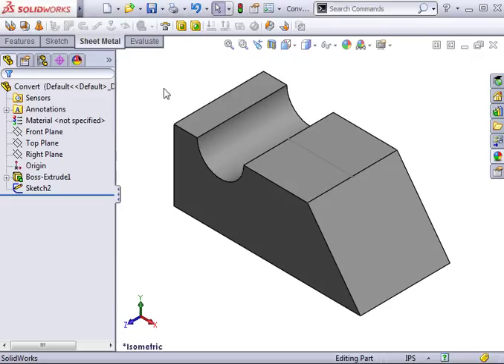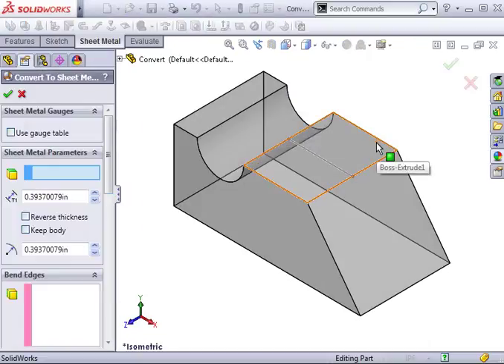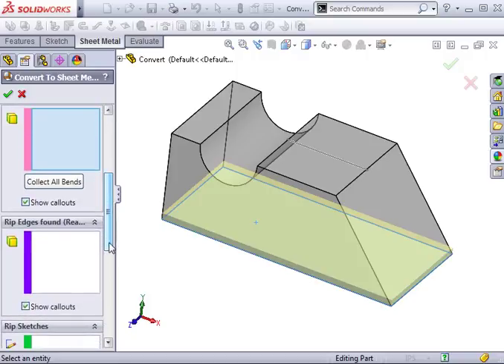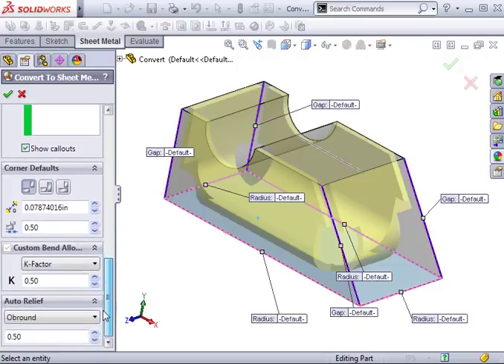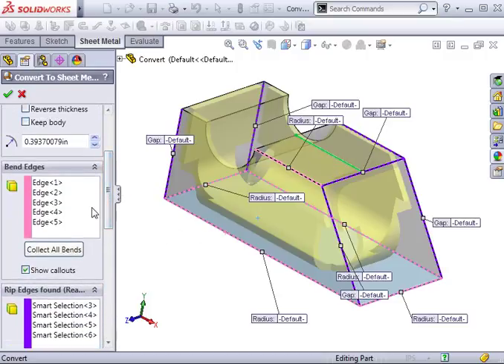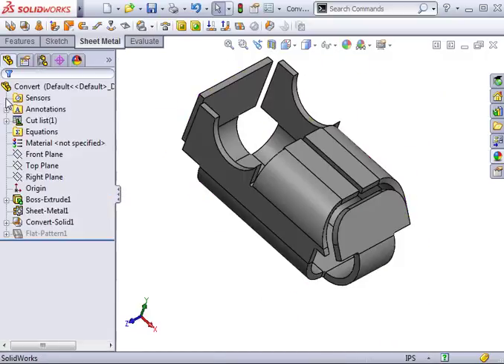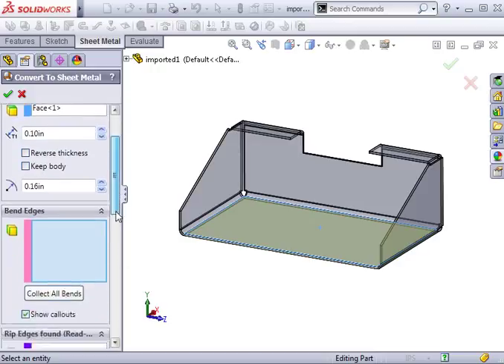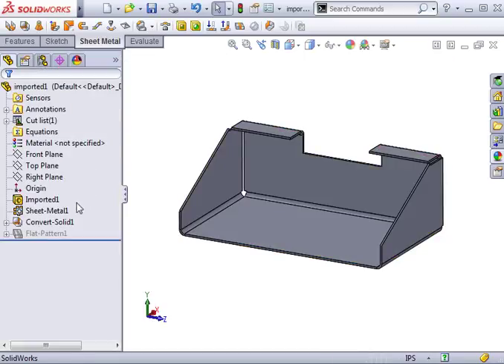03 Convert to Sheet Metal 01 Convert to Sheet Metal